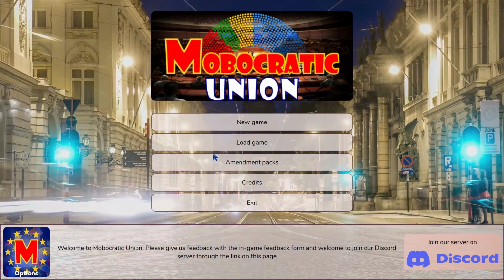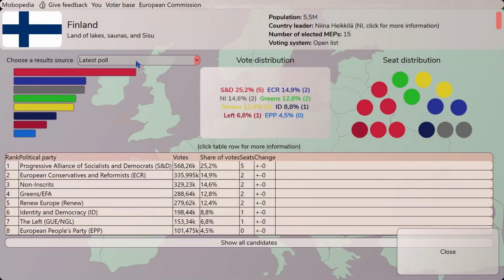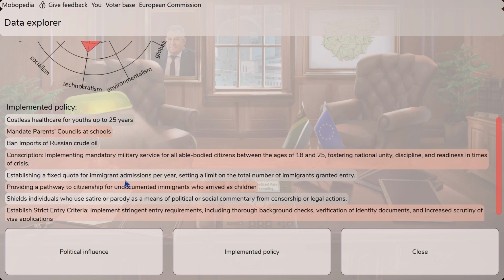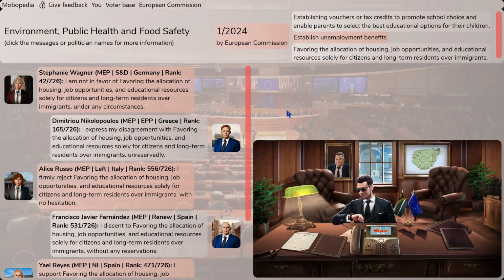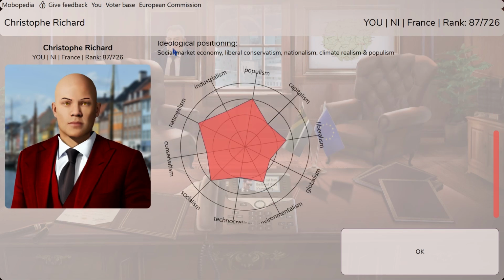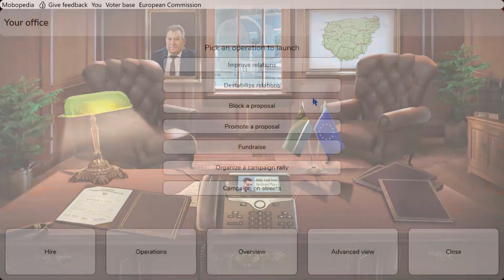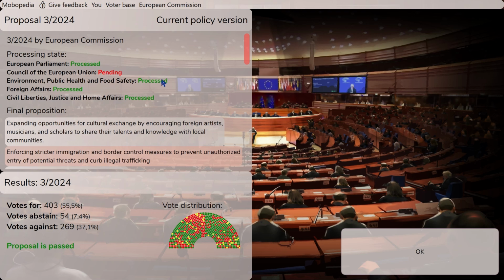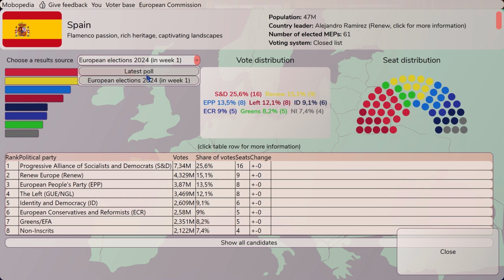Mobocratic Union Gameplay with Developer Commentary / European Parliament Simulator / May 2024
In this video the Proqet Studios team plays Mobocratic Union and gives commentary on gameplay and some features of the game.

Welcome to Mobocratic Union, a thrilling political simulation game where you'll navigate the vast world of politics. As the President, you'll leave the confines of a small, deserted island and venture into the grand spheres of the European Parliament. Get ready to make strategic decisions, form alliances, and shape the course of your continent’s future!

Mobocratic Union is the ultimate political simulation game. Building on the mechanics of its predecessor, Mobocratic, this game embraces true unpredictability. Just like in real-world politics, there are no scripted storylines – the narrative evolves organically. By simulating characters' values, relationships, and various organizations, this game puts you, the player, in full control. Each playthrough is a fresh experience, as a multitude of unique characters are generated every time you dive into the game. Get ready to immerse yourself in the dynamic world of politics and craft your own path to power and influence.

Step into the world of high-stakes politics as you take charge and lead your organization to greatness. In this thrilling political simulation game, become the ultimate powerhouse within the European Parliament by establishing influential networks, dominating your opponents, and cementing your reputation. It all starts with selecting your country, choosing a name and avatar, and aligning with a European Parliament Group. Assemble a dedicated team, strategically assign tasks, engage with captivating characters, and actively contribute to the parliament's plenary sessions and committees. Get ready to immerse yourself in the exhilarating realm of political maneuvering and assert your authority. Will you rise to the top and leave an indelible mark on the European Parliament? The future of European politics awaits you!

Mobocratic Union is a highly customizable and mod-friendly political simulation game! Embark on a journey where you have the power to shape policies, redefine values, personalize names and avatars within the game, and endless other possibilities. Dive into a world where your creative freedom knows no bounds.

Welcome to Mobocratic, a dynamic political simulation game where progress is key. Here, we understand that greatness doesn't happen overnight, which is why we are constantly evolving to provide the best experience possible. Our dedicated team is constantly developing new and exciting features, while also improving the existing ones. Our goal is to craft a game that not only captivates you but one that we would love to play ourselves. Get ready to embark on an immersive journey where your decisions shape the political landscape. Let the adventure begin!